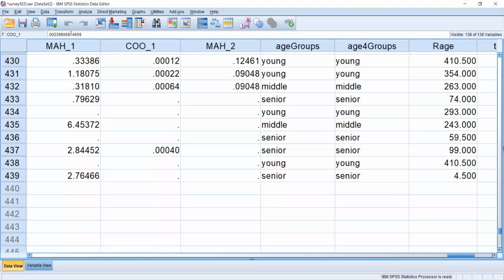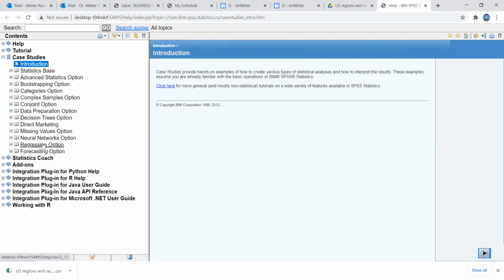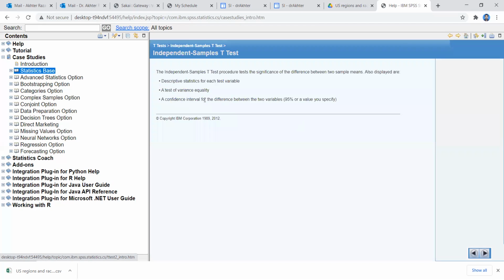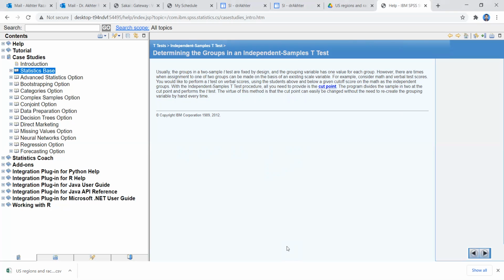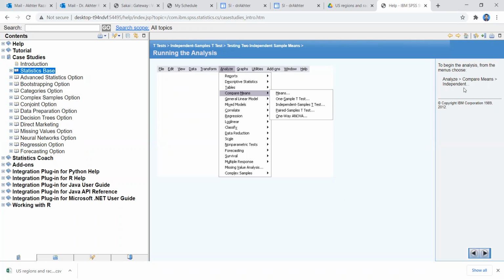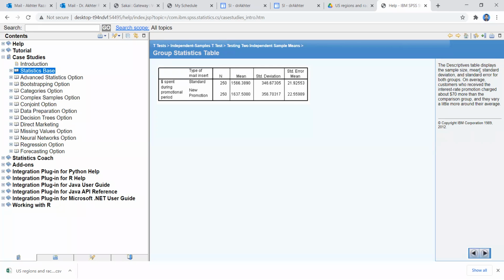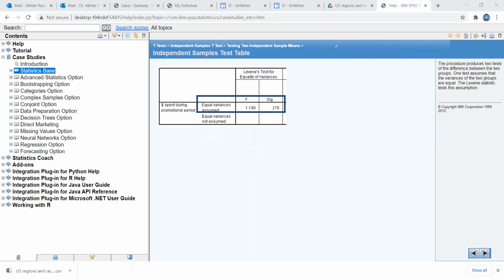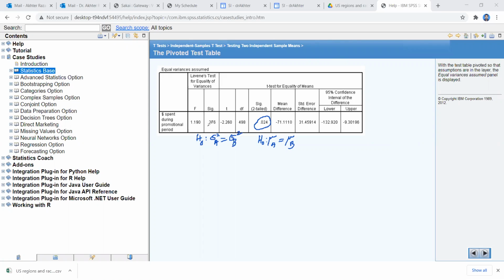built in case studies in SPSS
case studies in SPSS